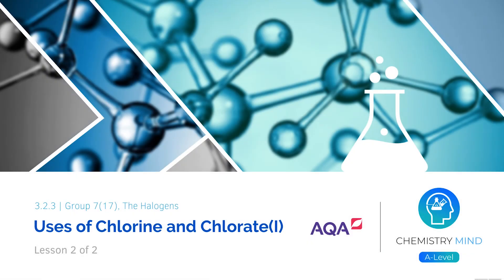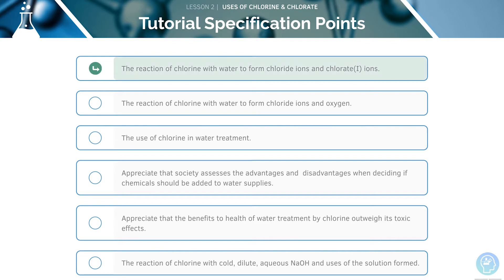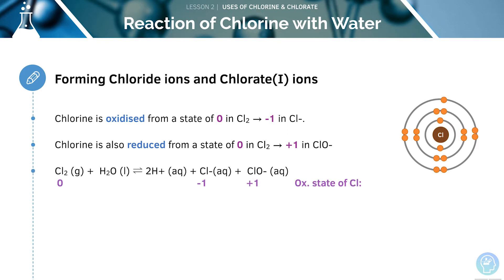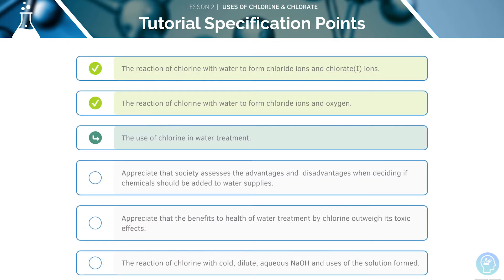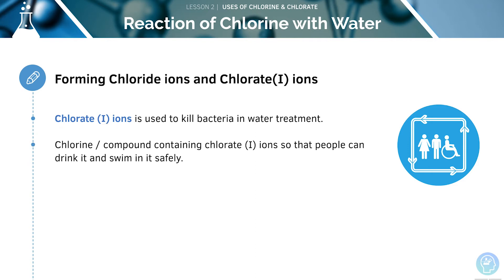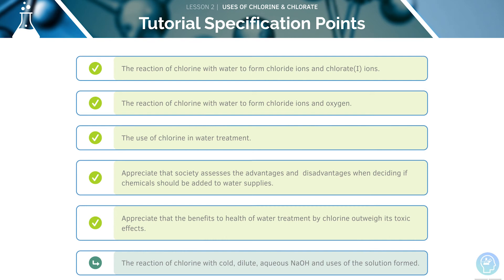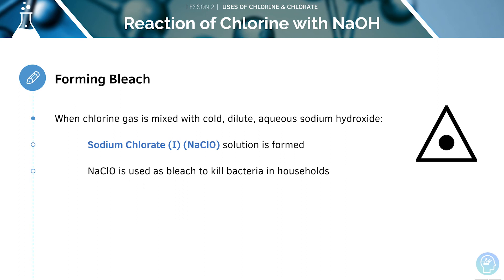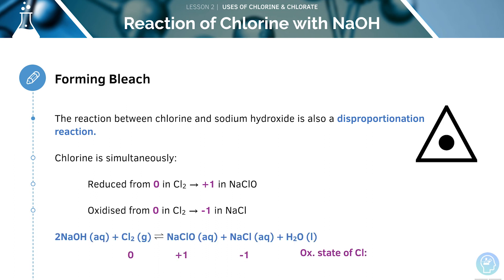AQA A Level Chemistry: Uses of Chlorine and Chlorate Ions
Today you’re going to learn about Uses of Chlorine and Chlorate Ions from the A-Level Chemistry AQA Specification and feel confident about exam technique! alongside our textbook and free flashcards.
A-Level Chemistry especially for AQA can be tough but fortunately we’ve made this tutorial to help you score the A* you need for questions on Uses of Chlorine and Chlorate Ions . ✅